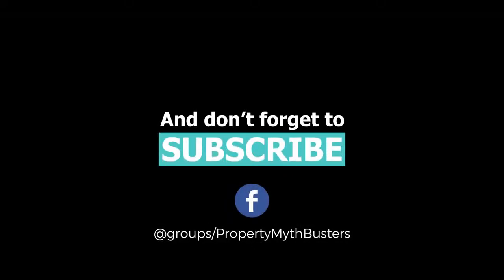The FHBD Scheme will help first home buyers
"The Property Mythbusters team - John Gilmovich, Real Property Manager; Ken Hew, Avvora Finance; and Debra Beck-Mewing, Crave Property Advisory discuss the facts about the First Home Buyers Deposit Scheme, whether it will help first time buyers and the impacts this might have on the broader property market.

The Property Mythbusters show - the video show where the truth matters."